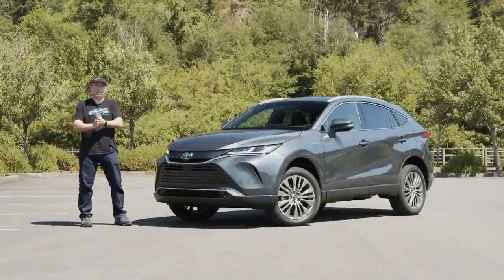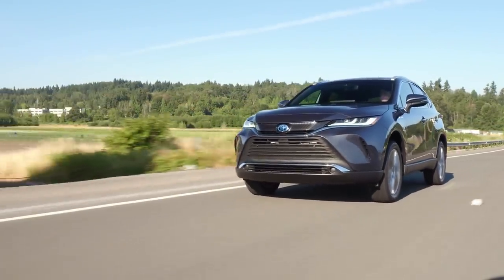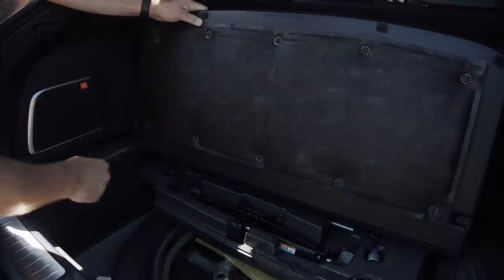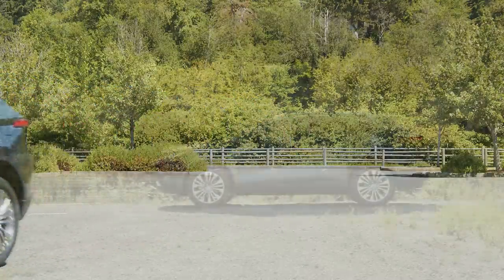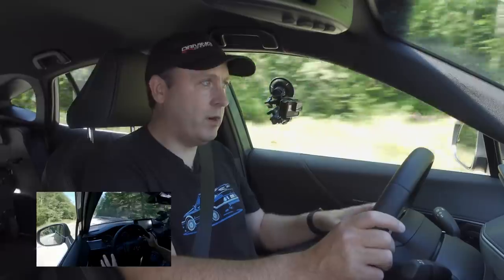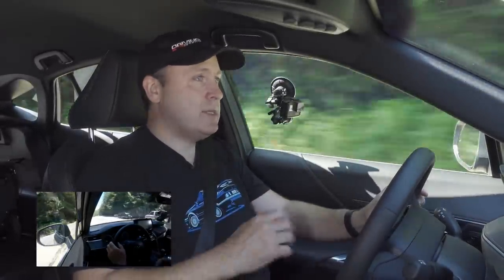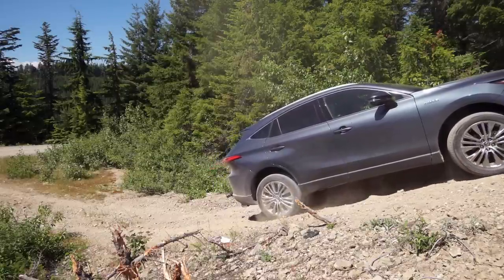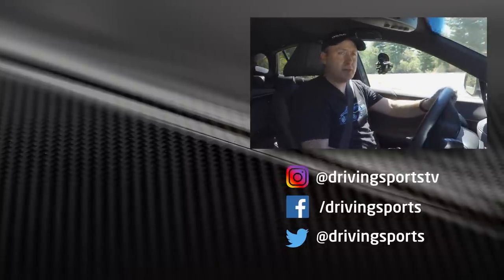2021 Toyota Venza Street and Off-Road Review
Toyota's new 2021 Venza (aka Harrier outside the USA) brings the RAV4's Hybrid drivetrain to the mid-size market. In this video we review all the key features, try out a 0-60 run and then we take it off-road to see just how capable the all-wheel drive system is without a dedicated trail feature.

Notes: Due to a tight schedule, we had 24 hours to film and edit this complete review to make the embargo date. Unfortunately, we weren't able to include a bit about the adaptive cruise control. However, it is quite excellent, with updated graphics in the console and a solid center-line track.

CONTENTS
00:00 - Intro
00:57 - Features
05:12 - Gravel Launch AWD Test
05:55 - Road
08:53 - Forest Road / Hill Climb
14:53 - Short Slope Climb Test (Slow Motion)